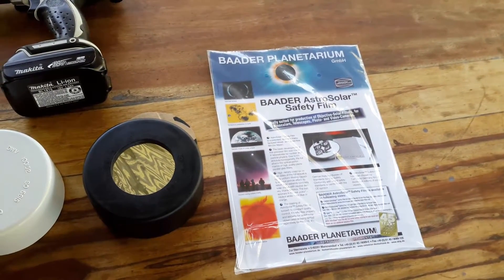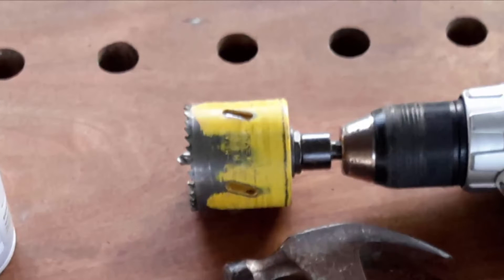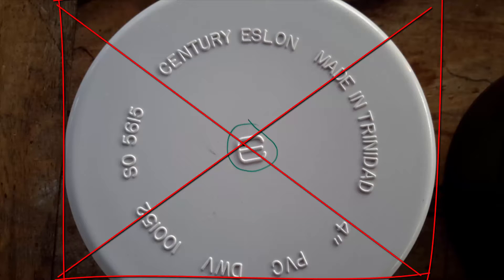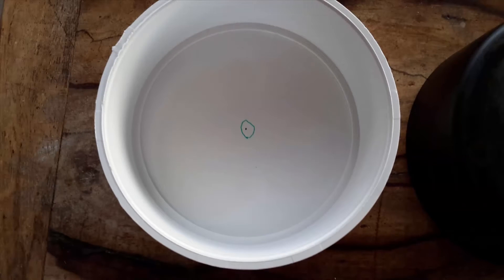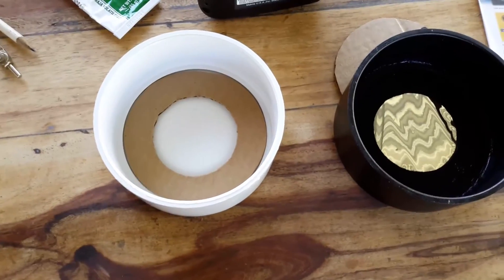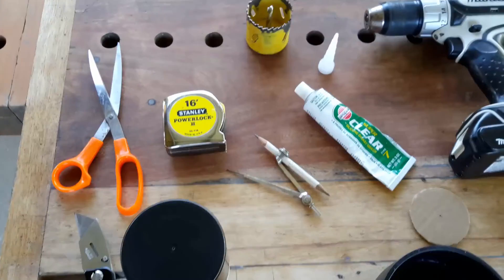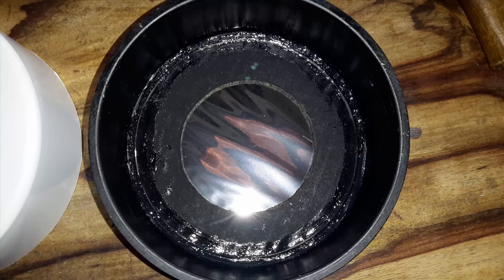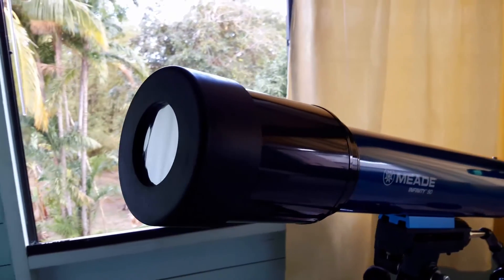Homemade Telescope Solar Filter (Meade_Celestron_Orion)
Making a safe solar filter for a telescope to observe the sun and sunspot using Baader Astro-solar film for your telescope.
In this video you will learn an easy way to make a very good, professional looking solar filter for your refracting, or smaller sized reflecting telescope (4" or less). Specially designed solar film/Baader is available online at many stores e.g. Amazon.com. PVC caps 4" or smaller are available at your local hardware dealer at a reasonable cost. Clear silicone sealant is readily available. A tin of black spray paint matt finish is ideal for removing any glare.

Try not to touch your filter. keep it clean and avoid finger prints onto the filter.